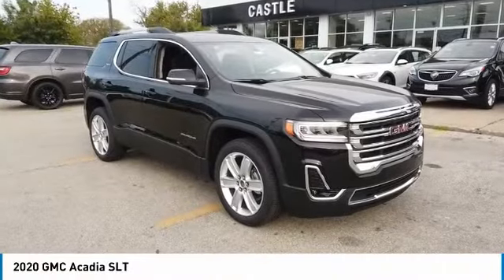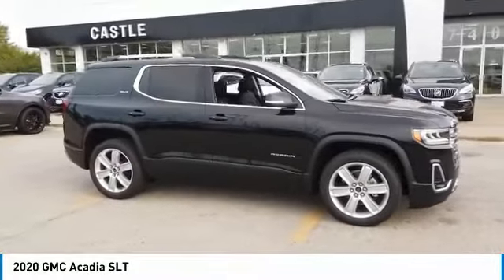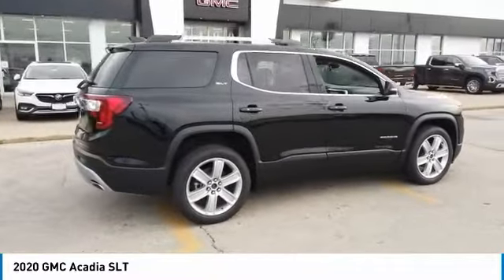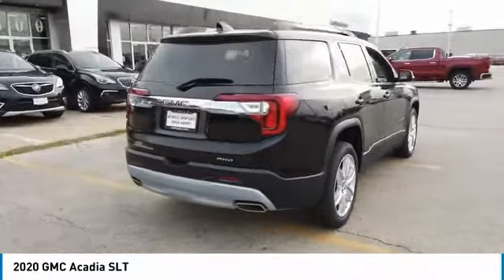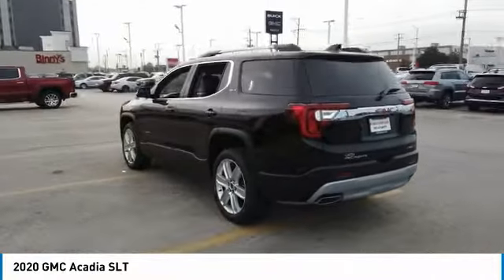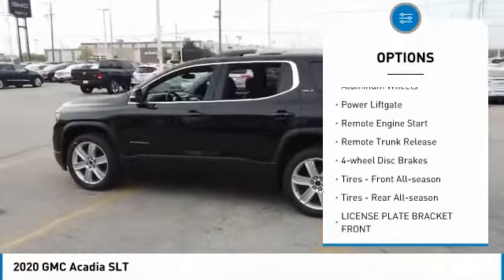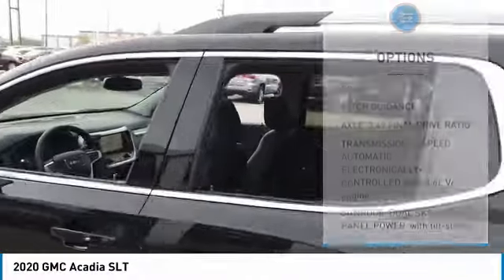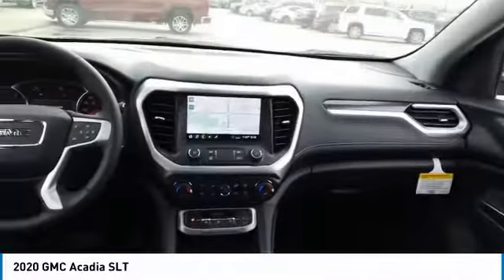2020 GMC Acadia 20189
2020 GMC ACADIA North Riverside, IL
Stock# 20189

$7,286 off MSRP! Priced below KBB Fair Purchase Price! 2020 GMC Acadia SLT 4D Sport Utility Ebony Twilight Metallic 3.6L V6 SIDI AWD 18/25 City/Highway MPG